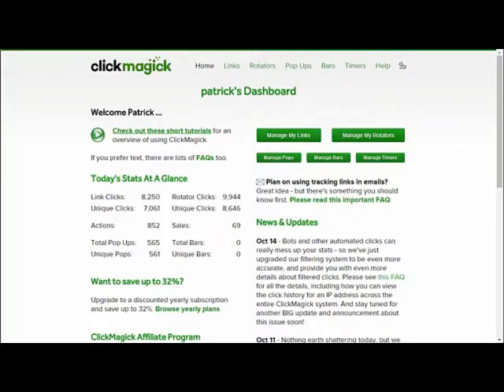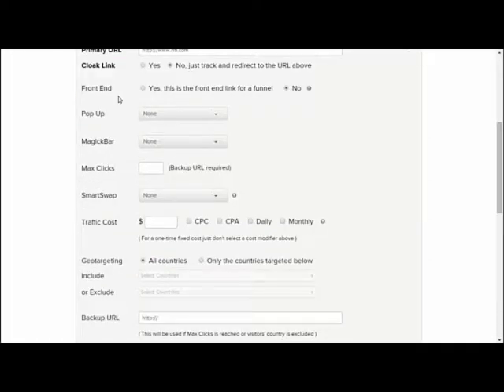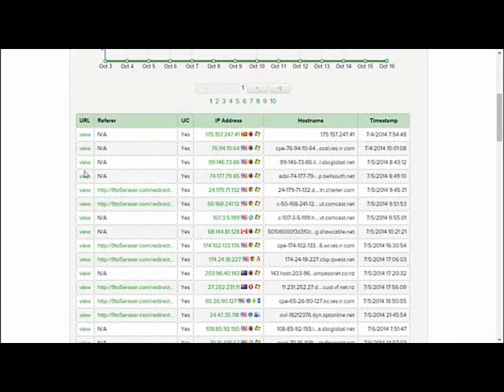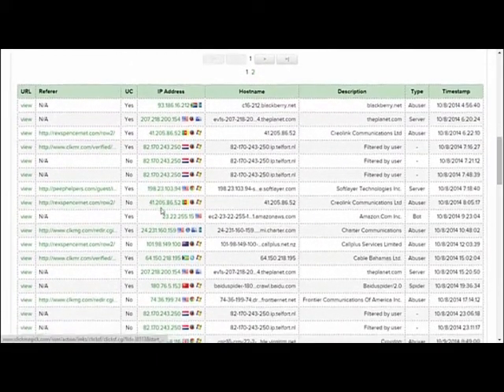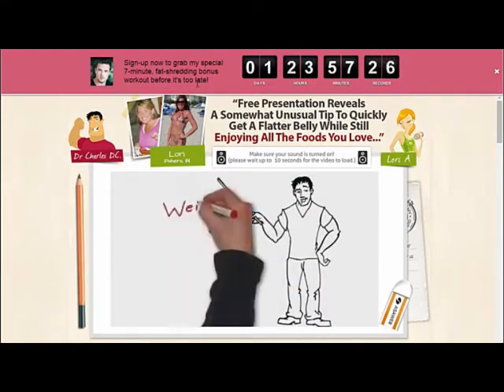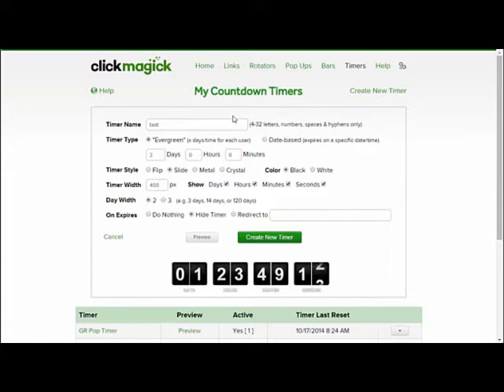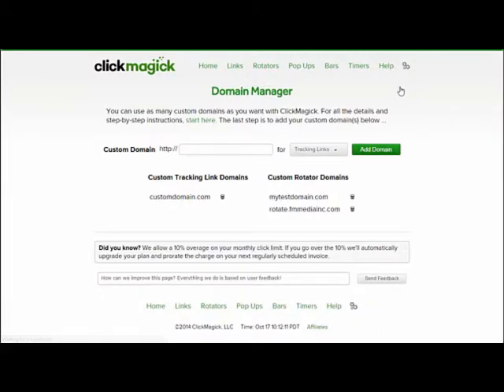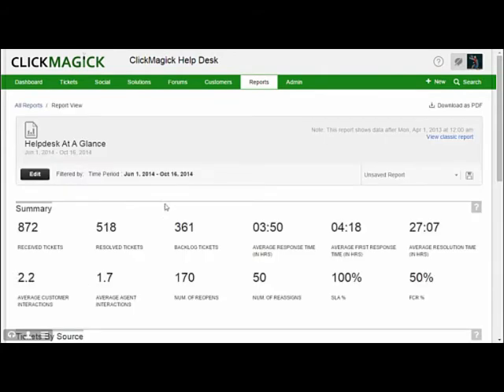Online Marketing Essentials - ClickMagick: How to Set Up A/B or Split Testing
Click Tracking and Link Tracker Software. The Next-Generation Ad Tracking and Link Manager Click Tracker Software.

Advanced Geo-Targeting
Link Cloaking
Content Locking
24/7 Link Up-time Monitoring

Advanced Re-targeting:
With Re-targeting you’ll be able to increase exposure to all your offers and dramatically boost sales by following your visitors all over the web.

XXXXXXXXXXXXXXXXXXXXXXXXXXX
I want to give special thanks to Online Marketing Essentials for releasing ClickMagick: How to Set Up A/B or Split Testing.

How to Set Up a Split Test
How to Get Better Solo Ad Conversions
ClickMagick: How to Track Your Exact Traffic Source
ClickMagick: What Is a Tracking Pixel and How to Set It Up (On ClickFunnels)
What A/B Testing is & How to Use It
How To Setup Rotators In Click Magick
ClickMagick: Difference Between Rotators and Split Testing
ClickMagick Pixel Tracking - How To Setup The PERFECT Tracking Pixels
Clickmagick Review
A/B Split Testing Techniques To Improve Landing Page Conversions
How To Setup A Split Test In ClickFunnels (Fast!) - Advanced Marketing Funnel Strategy
ClickMagick: How to Properly Track Bing Ads (Using Tracking Template)
What is ClickMagick?
Click Funnels - Split Testing Case Study [real results]
ClickMagick: How to Add Tracking Pixels to ClickBank
Links Rotator - What is and how it works
FIND OUT WHO YOU REALLY ARE. VIDEO TEST
Jay Talmer
Kentico
Collin Anglin
Dylan Defazio
Jonas Lindgren
Im ShotClock
Joshua Elder
Miles Beckler
Steve Deane
ZaxaaAutomation
Nathan Trahan
ClickMeter
Mind Warehouse

Take a look at Online Marketing Essentials stats and you'll understand why I am a fan.

Video Title: ClickMagick: How to Set Up A/B or Split Testing
Username: Online Marketing Essentials
Views: 272 views